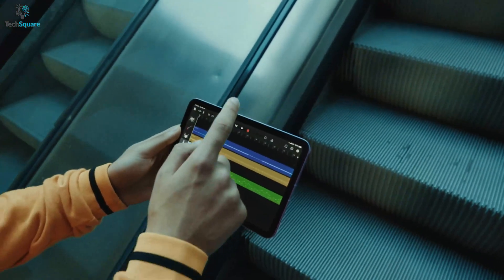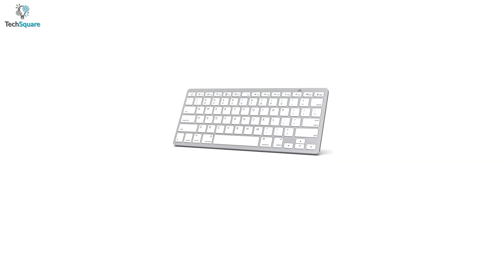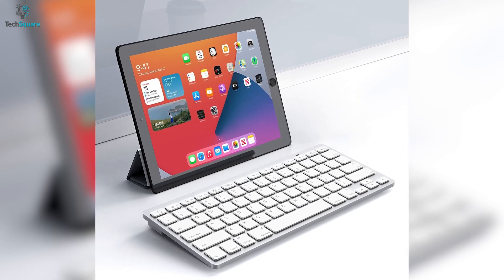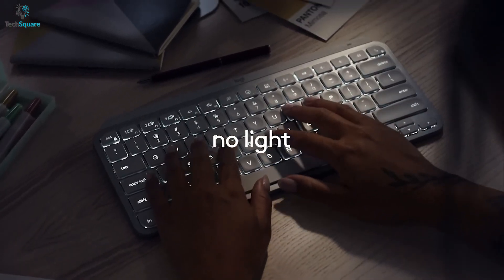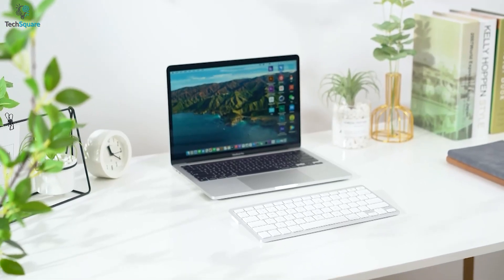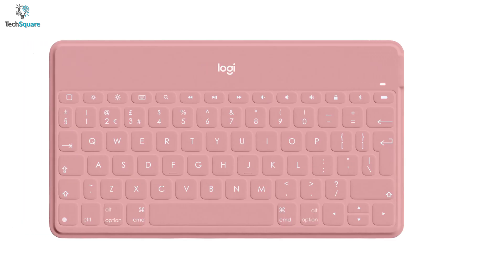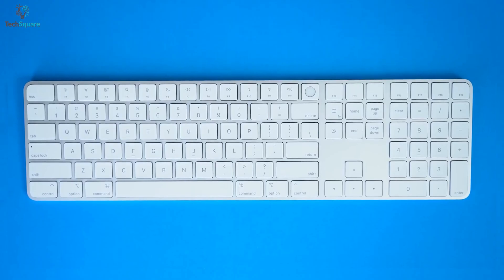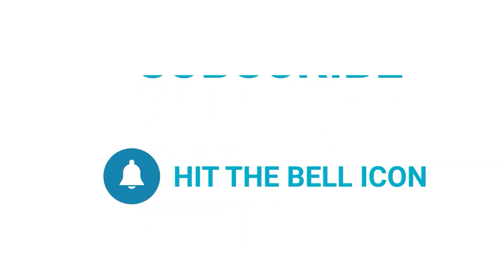5 Best Bluetooth Keyboard for iPad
Best bluetooth keyboard for iPad will allow you to instantly turn your iPad into a more productive device, and in this video, we have shown the 5 best bluetooth keyboard for iPad that offers excellent performance and portability.

0:00 - Intro

0:36- 5. Koowien Bluetooth Keyboard

1:39- 4. Logitech MX Keys Mini

2:40- 3. OMOTON Wireless

3:37- 2. Logitech Keys-to-Go

4:40- 1. Apple Magic Keyboard with Touch ID